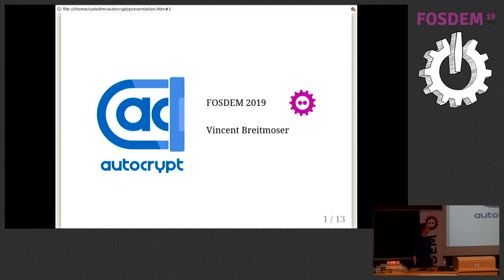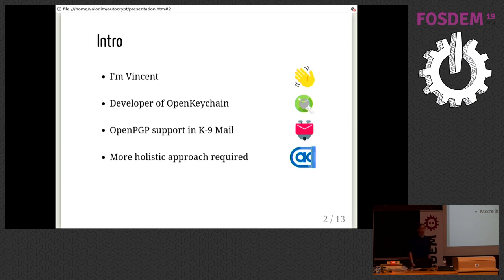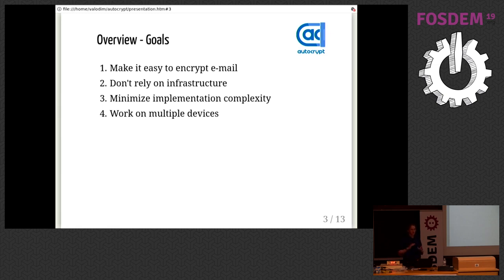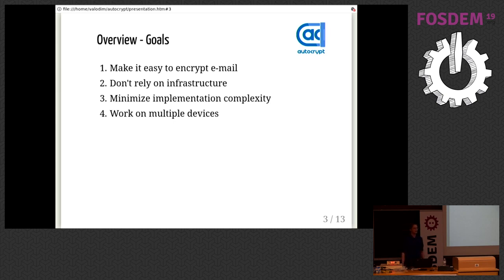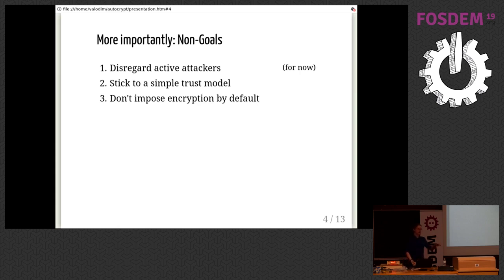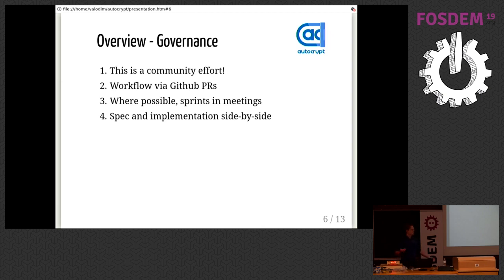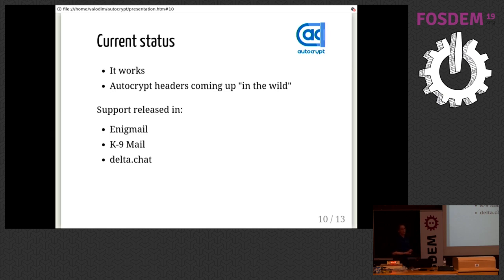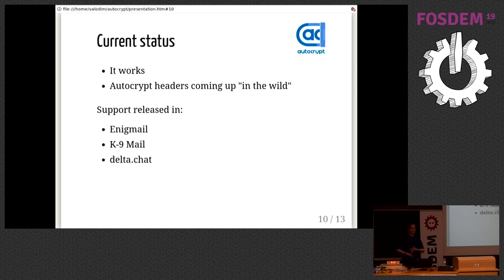Autocrypt - Automating E-Mail Encryption What E-Mail can learn from the success of end-to-end encry…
Autocrypt - Automating E-Mail Encryption What E-Mail can learn from the success of end-to-end encrypted messengers
by Vincent Breitmoser

A short talk about Autocrypt, a standard for decentralized and automated public-key management for e-mail encryption, built on OpenPGP. Autocrypt is a set of guidelines for developers to achieve convenient end-to-end-encryption of e-mails. It specifies how e-mail programs negotiate encryption capabilities using regular e-mails. For users, Autocrypt Level 1 offers single-click, opt-in encryption, eases encrypted group communications, and provides a way to setup encryption on multiple devices. It builds on the OpenPGP standard for compatibility, but tries to automate key management for the user as much as possible, without relying on provider support or centralized infrastructure. It is supported in Enigmail as well as K-9 Mail, among others. In a short talk, we'll go over our technical as well as our cultural approach.